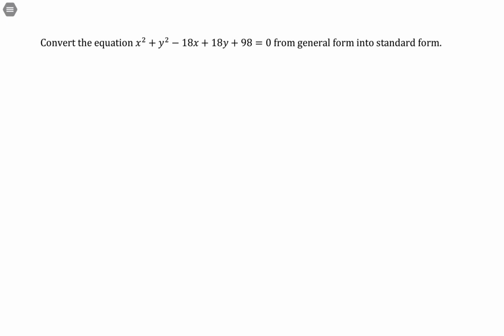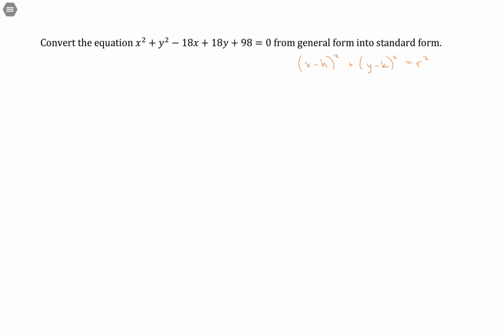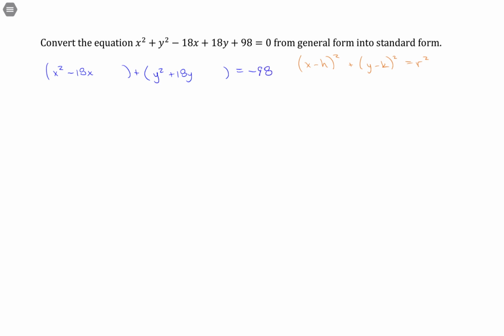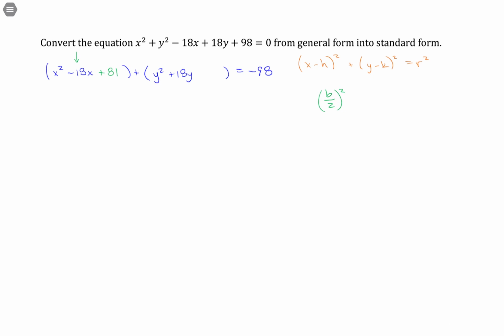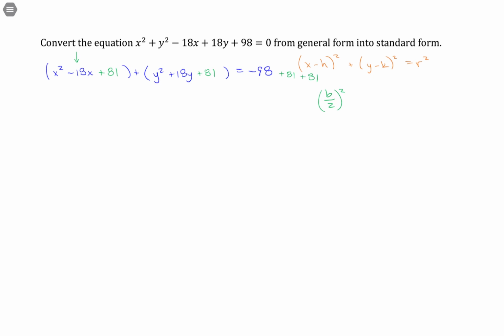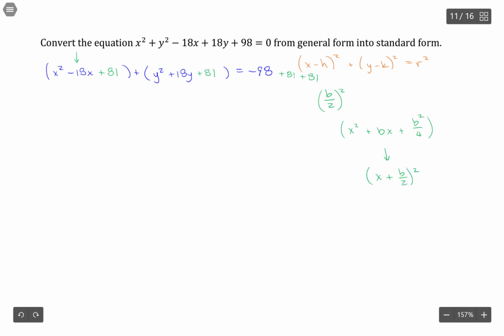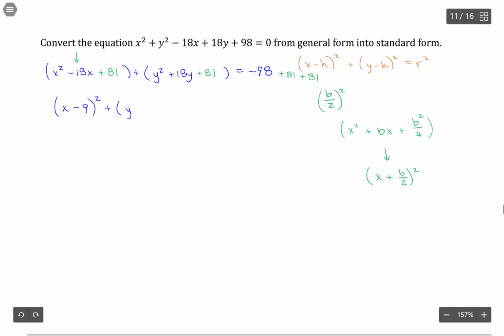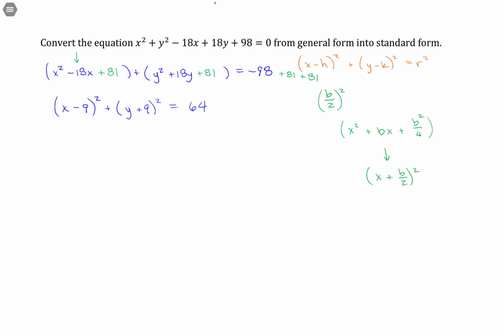Circles: Converting Equation Forms 1